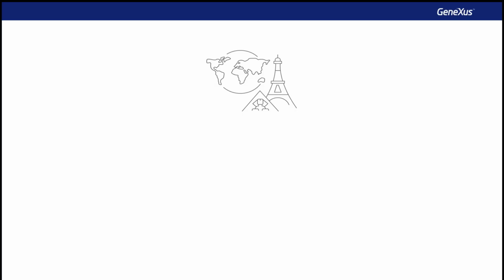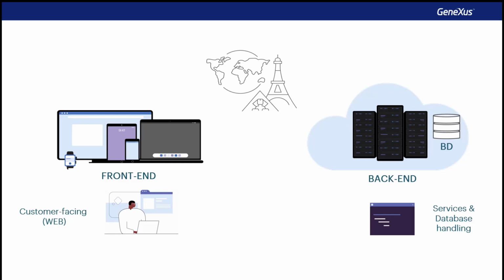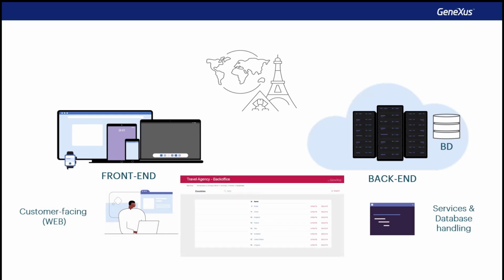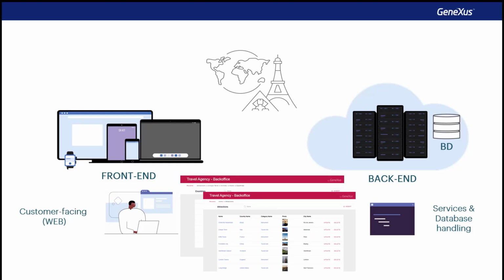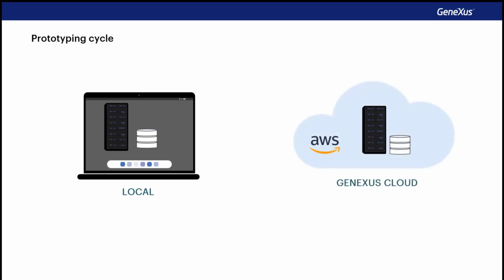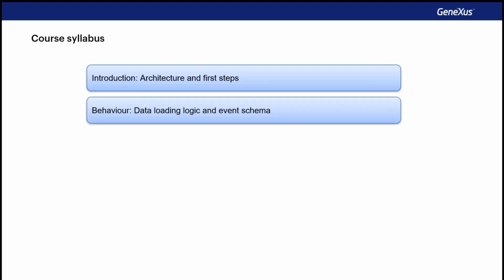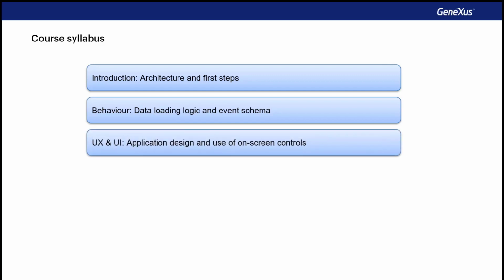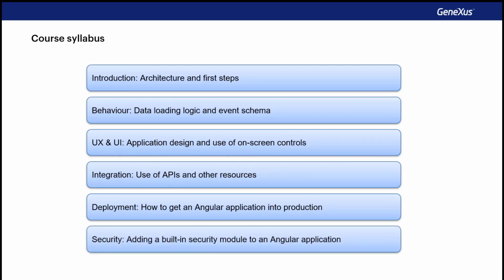Course Introduction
This video will allow us to know the objective of this course, who it is aimed at, what skills will be obtained at the end of it, its agenda and work methodology.